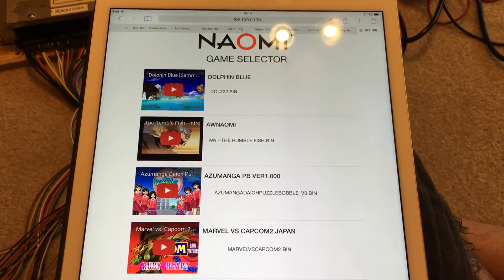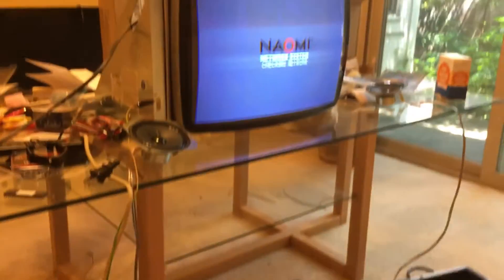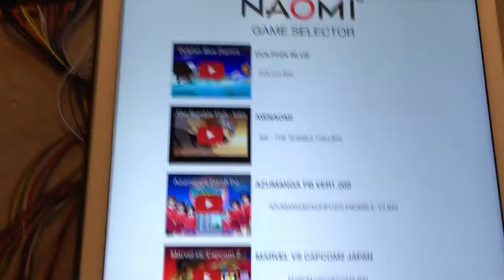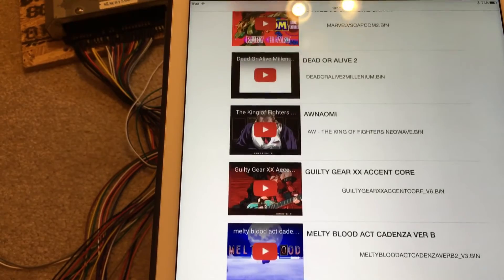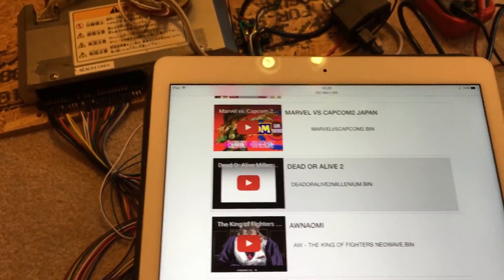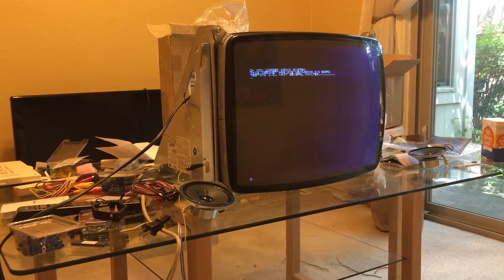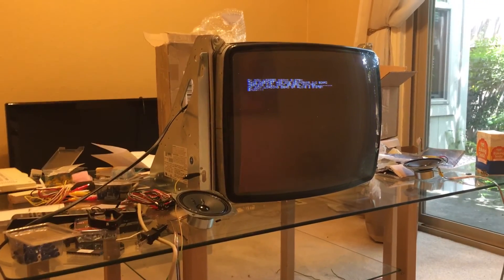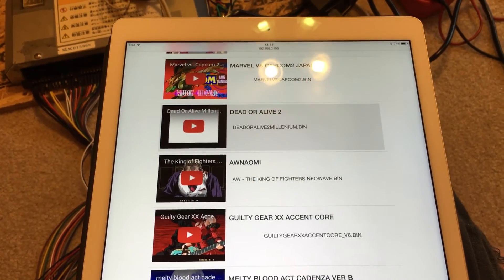NAOMI game selector!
This is my game selector for the Sega NAOMI system which gives you a nice web interface and YouTube video preview thumbnails for your NAOMI games.

Since it's in the web browser, it can run on anything that supports Angular, including iOS and Android.

It runs off of the same server that runs the games and was written in Django so that it could easily leverage the existing Python script.

The server is running on Ubuntu 16.04 LTS.